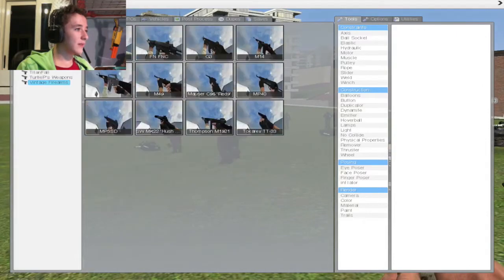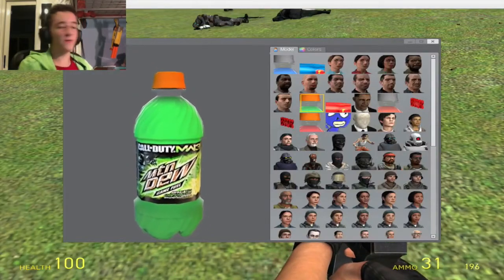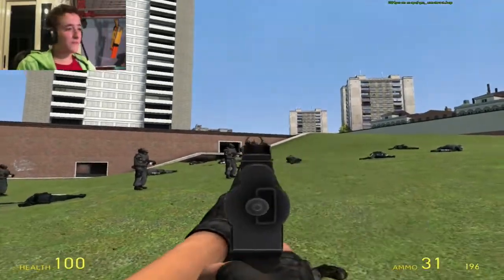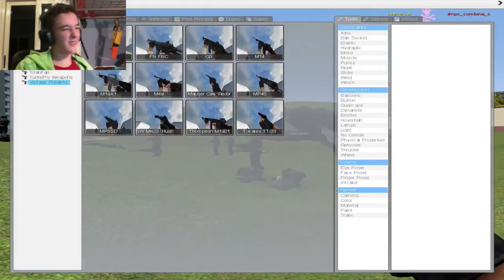[Gmod Addon] WWII+ VINTAGE WEAPONS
Hellooo everyone, Seanerzat here, and welcome BACK to my lair! Today we check out the Vintage Weapons add-on!

FOLLOW THE PAGES FOR NOTIFICATIONS WHEN VIDEOS ARE UP AND FOR GENERAL NEWS!

If you're reading this, CELEBRATE! GARRY’S MOD ADD-ON WEEK HAS BEGUN! I have 4+ videos coming to you this week!